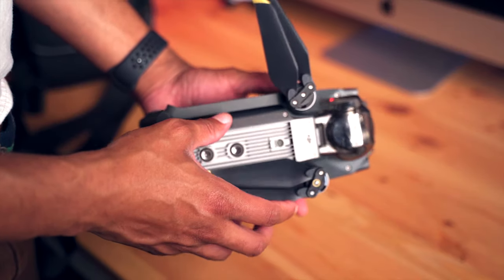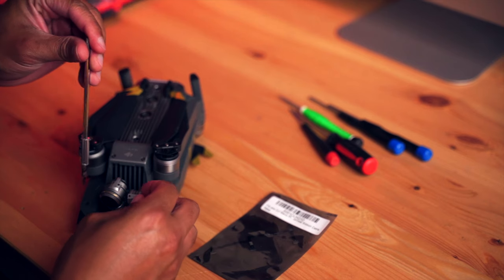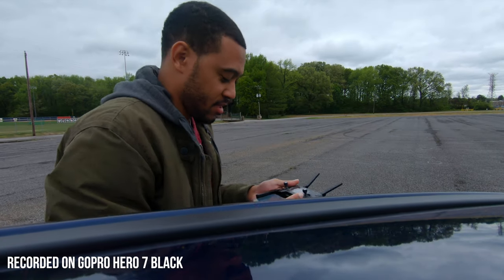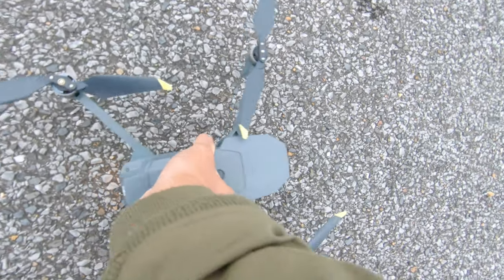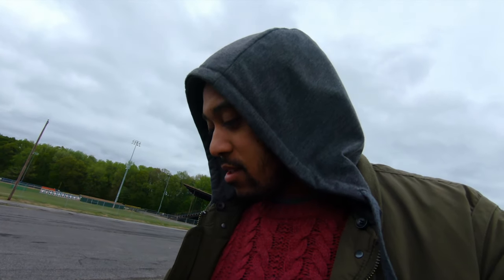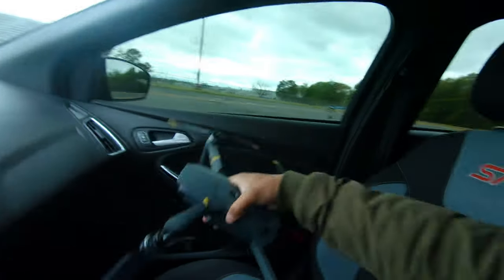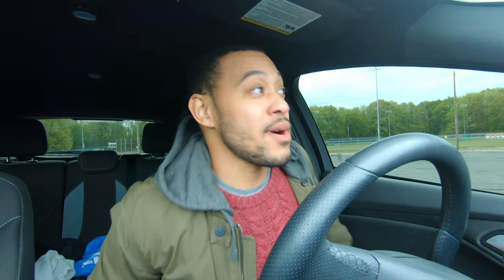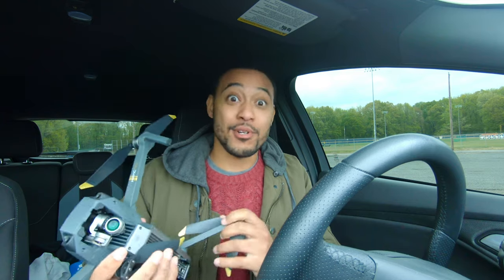Vlog 008 - I Repair MY Mavic Pro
I recently broke the gimbal ribbon cable on my DJI Mavic Pro. I decided to take matters into my own hand and fix it myself.